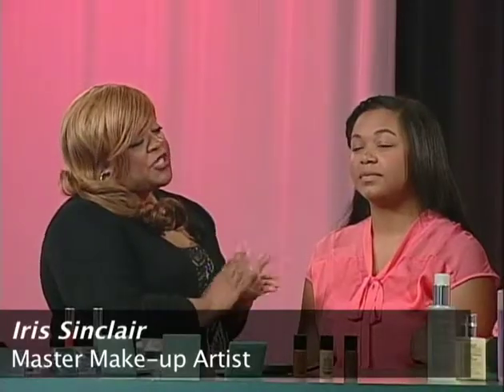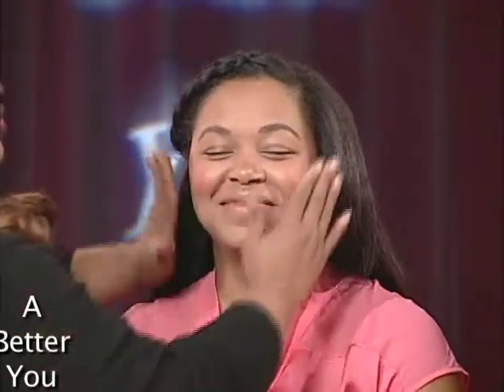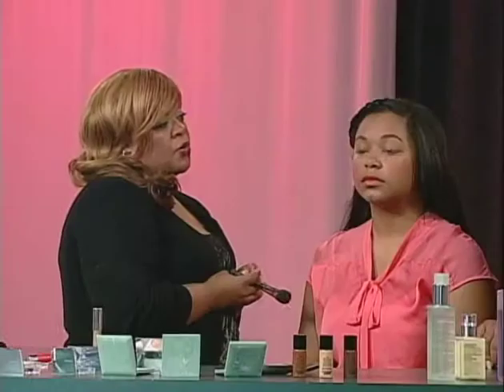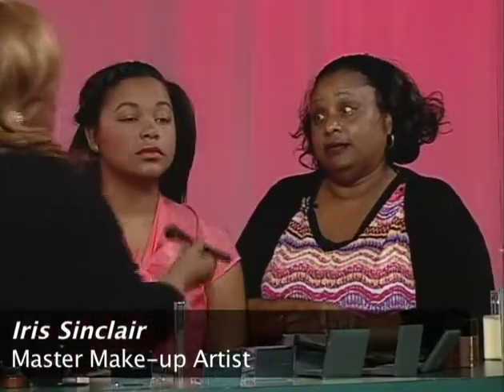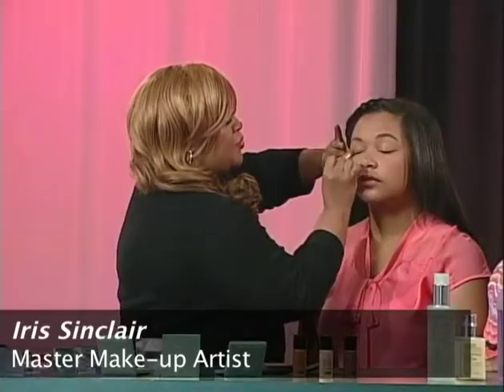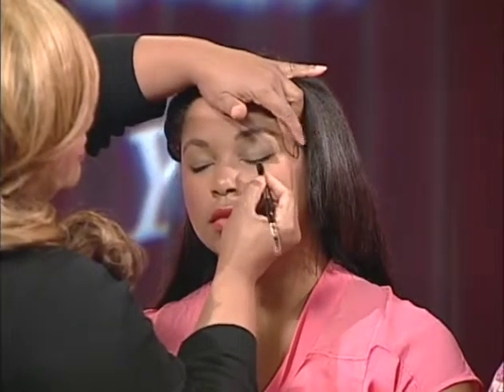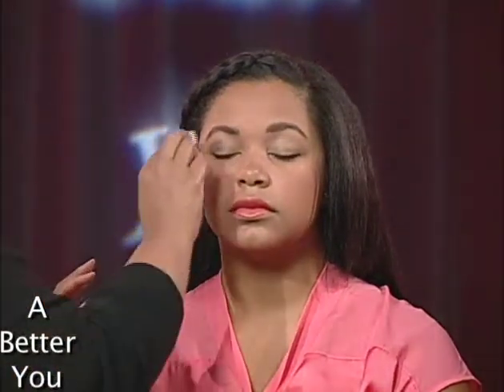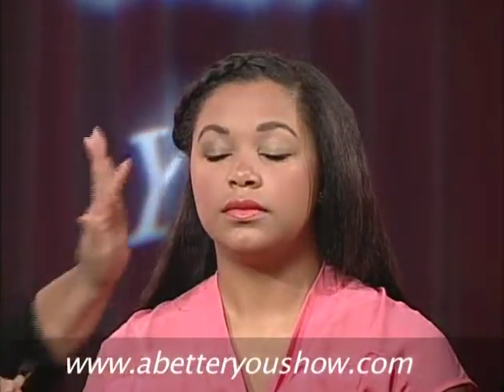Young Adult Makeover